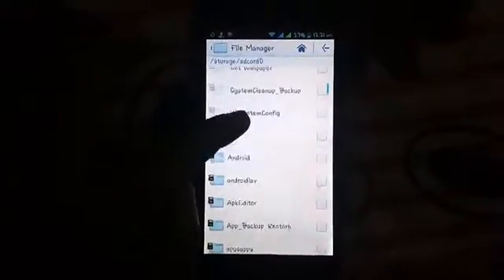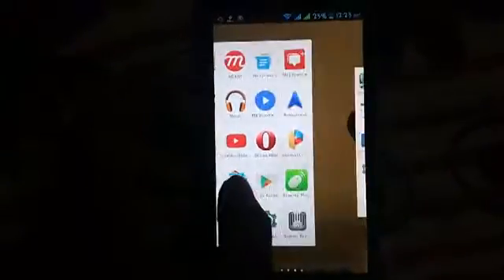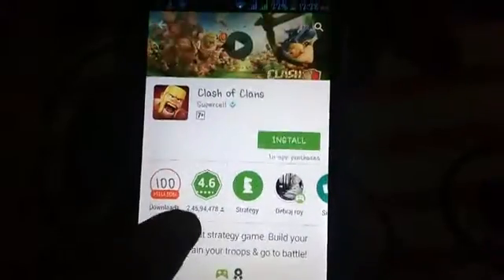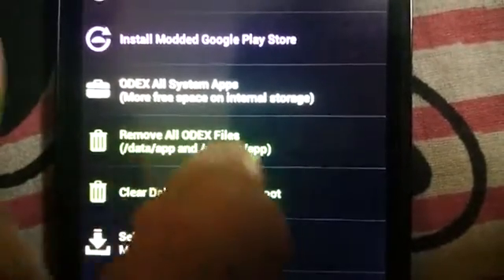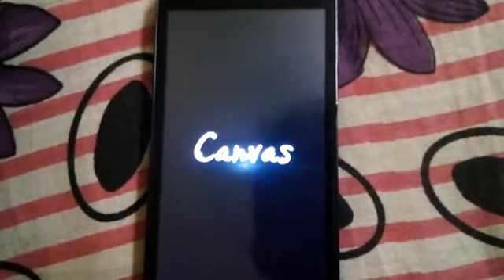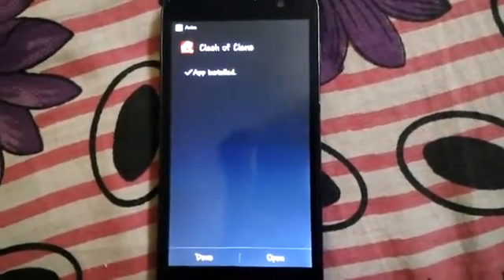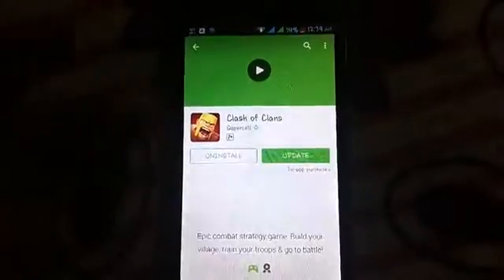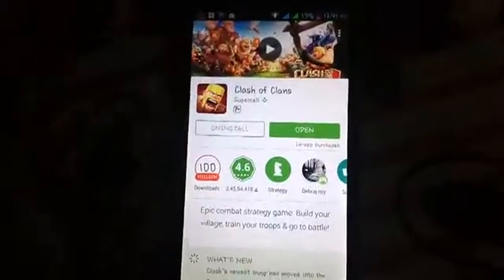Fixed Android's 'insufficient storage available' When Install Some particular Apps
Here you will see, How to fix Android's 'insufficient storage available' when you Install some particular apps on your device after clear data from your device! Like Whatsapp. Facebook etc.

Now just Enjoy my video.

Our All Modded Apps